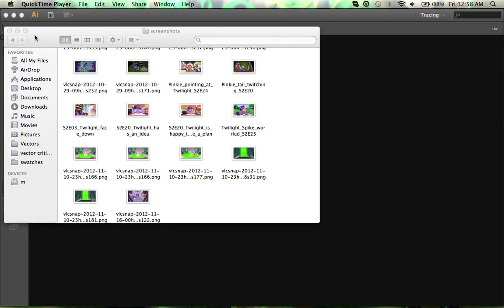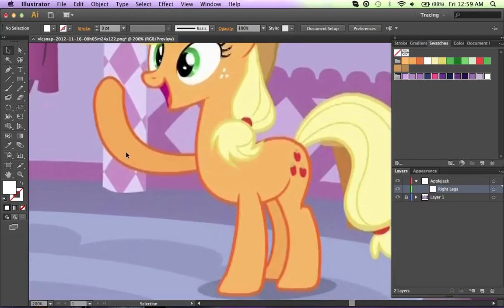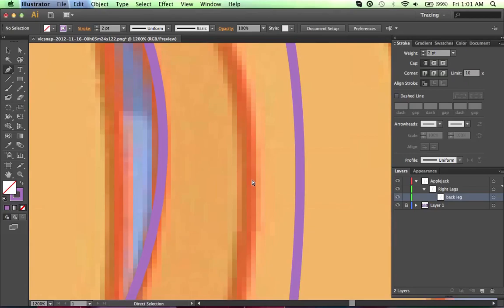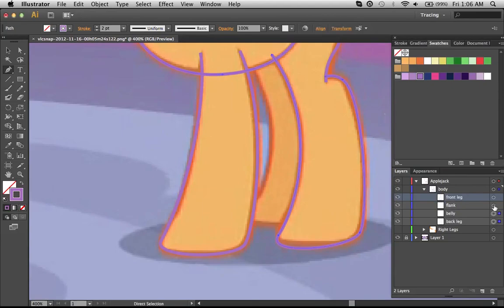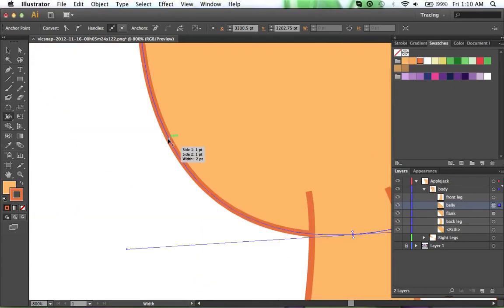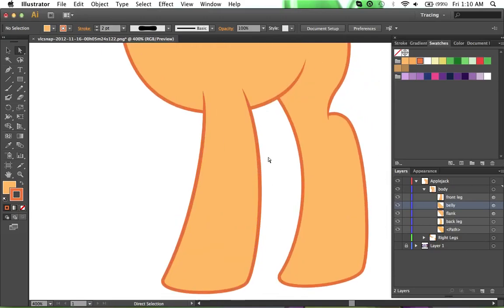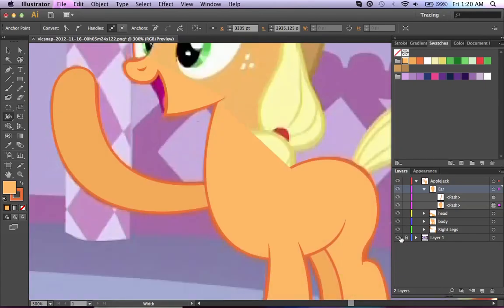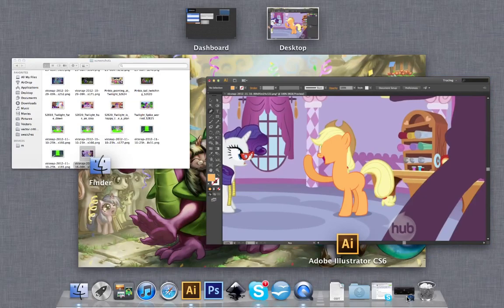Vectoring is Magic (Illustrator Edition) - Ponies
My basic process for vectoring the body of a pony.